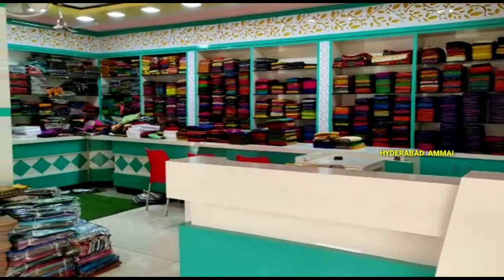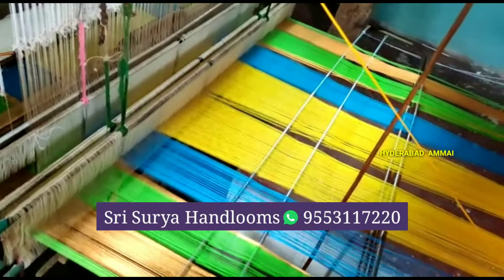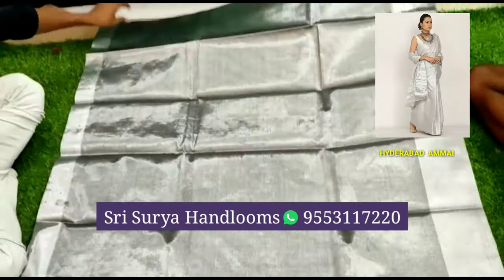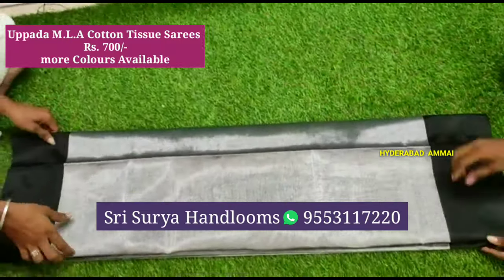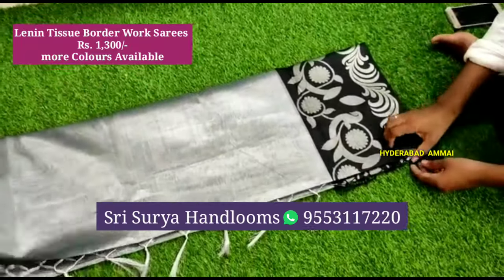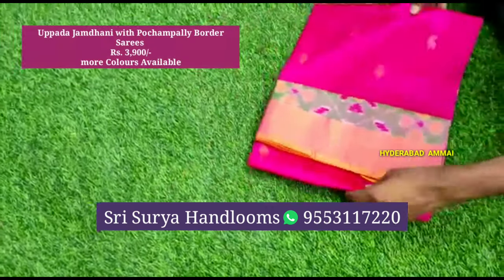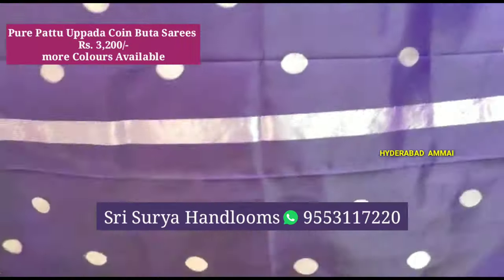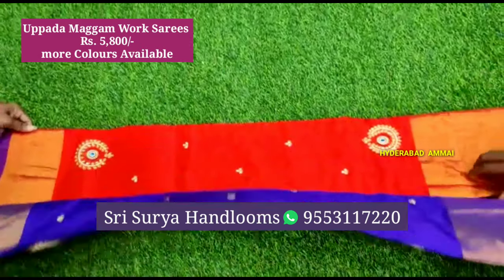All Varieties of Uppada Pattu Sarees Directly Purchase from Weaver's with Reasonable Prices.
Today I am going to explore  Sri Surya Handlooms Uppada Saree Collection. They are weavers, they have of all Varieties of Uppada Sarees with Reasonable rates.

SRI SURYA HANDLOOMS
Tatiparti Village,
East Godavari District
Andhrapradesh

(Please note that it's not a Shop Number) it's Hyderabad Ammai Channel No: 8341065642 (Only WhatsApp)

 Your's
  Hyderabad Ammai😍
  Keep smiling🤔😃